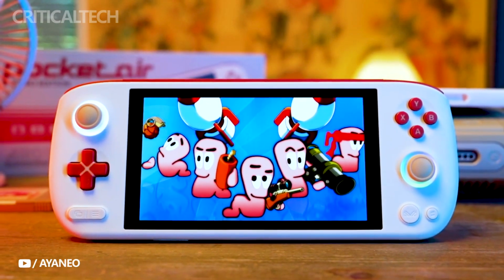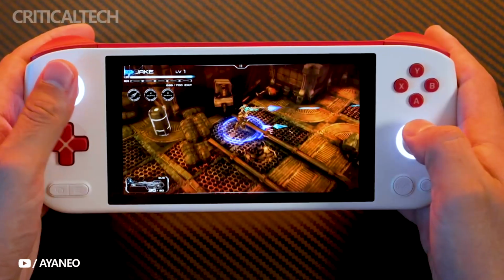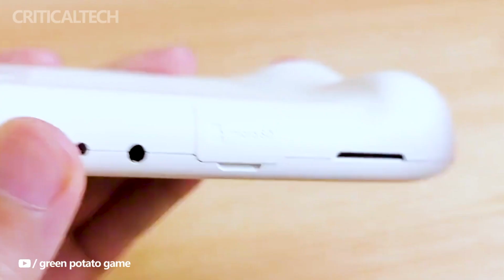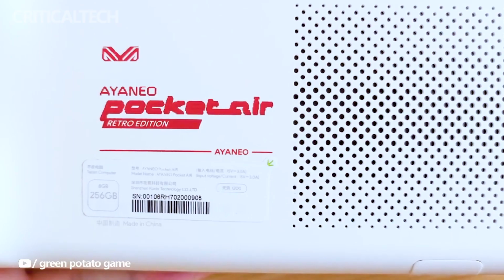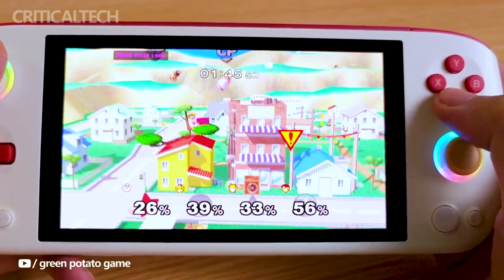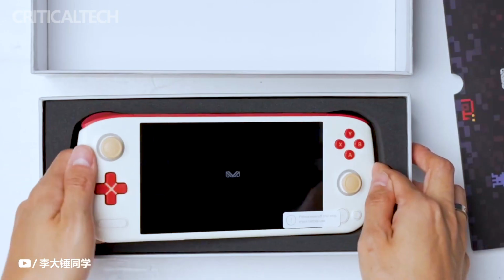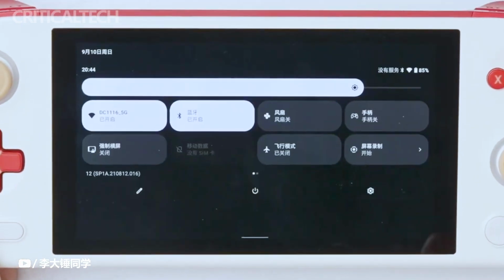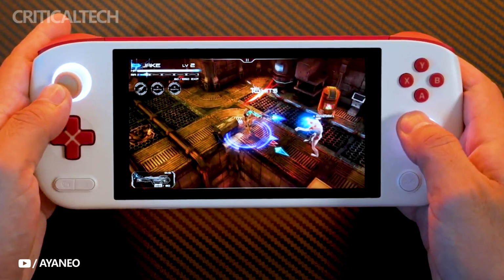AYANEO Pocket Air | 5.5-inch OLED Android Portable Gaming Console!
Ayaneo has released its first portable console based on Android. It was named Pocket Air. The gadget is positioned as a universal gaming device for those who are used to playing on smartphones.

The novelty received a 5.5-inch OLED screen with a resolution of 1080p and an aspect ratio of 16:9. Pocket AIR is based on the MediaTek Dimensity 1200 chip (6 nm) - the same as, for example, in the OnePlus Nord 2. The processor is supplemented with an active cooling system.

The 7350 mAh battery is responsible for autonomy. It is also known that the device has stereo speakers, a slot for microSD memory cards, a 3.5 mm headphone jack, a linear vibration motor and a six-axis gyroscope.

On the body of the console, of course, the usual mechanical joints and buttons are provided, as on classic gamepads. With a device thickness of 17 mm, its weight was only 380 grams.

A special launcher will be installed on top of Android 12 for convenient access to various retro games from the cloud service, emulators and gadget settings.

So far, this is all the information about the Ayaneo Pocket AIR. The novelty is presented on Indiegogo crowdfunding, where the price will be announced soon. Given the availability of competitive solutions, the price tag is unlikely to exceed $300.